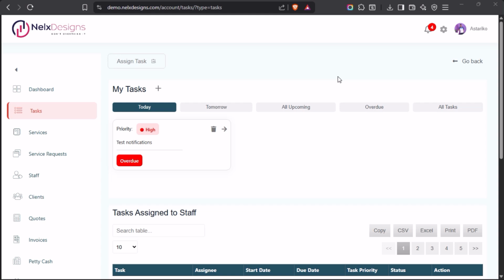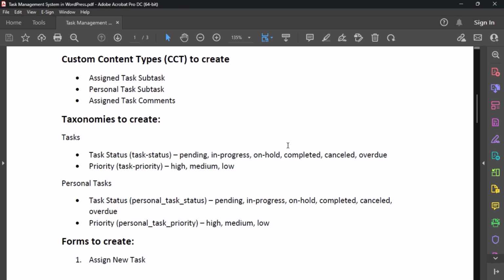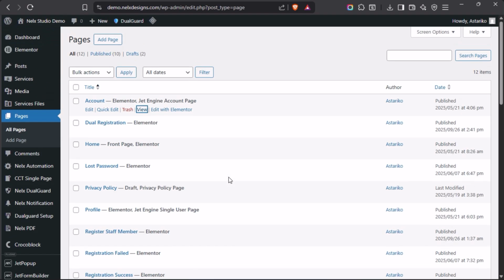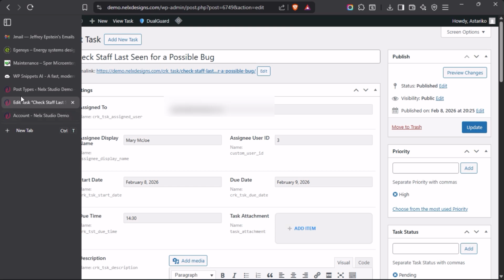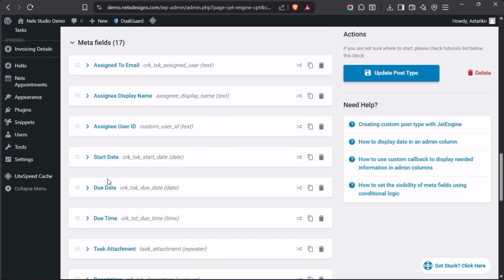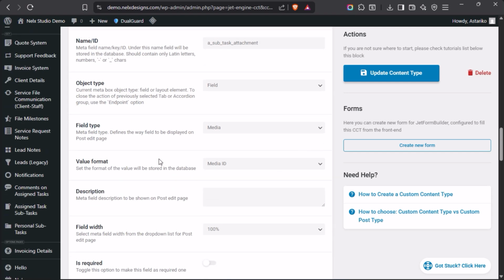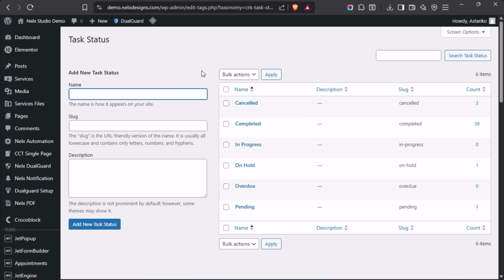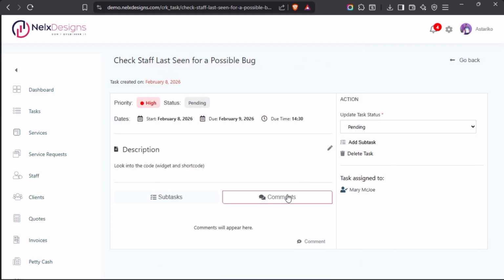How to Build a Frontend Task Management System in WordPress (Part 1) — Complete Setup & UI Design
In Part 1 of this series, you will learn how to build a Task Management System in WordPress by setting up the full foundation properly. This is a detailed WordPress task management tutorial focused on structure, not dashboards yet.

We start by reviewing everything you need, then we build the core database structure step-by-step using JetEngine Custom Post Types (CPT), Custom Content Types (CCT), and taxonomies. If you want a solid system that can later support a task dashboard + task list, notifications, comments, and subtasks, this is the correct starting point.

- JetEngine
- JetFormBuilder
- JetPopup
- Page Builder (Elementor, Bricks, etc.)
- Code Snippet plugin
- User Role Manager plugin
- Nelx Notifications (optional)

JetEngine Modules Used

- Custom Content Types (CCT)
- Profile Builder
- Dynamic Visibility
- Dynamic Tables Builder (external module)
- Attachment File Link by ID (external module)
- Custom Visibility Conditions (external module)

1) Custom Post Types (CPT)
Tasks
Personal / Individual Tasks

2) Custom Content Types (CCT)
Assigned Task Subtask
Personal Task Subtask
Assigned Task Comments

3) Taxonomies
Tasks
Task Status (task-status) — pending, in-progress, on-hold, completed, canceled, overdue
Priority (task-priority) — high, medium, low

Personal Tasks
Task Status (personal_task_status) — pending, in-progress, on-hold, completed, canceled, overdue
Priority (personal_task_priority) — high, medium, low

This is the “from scratch” setup you need before building the UI in later parts.